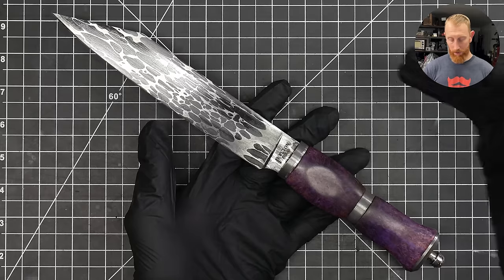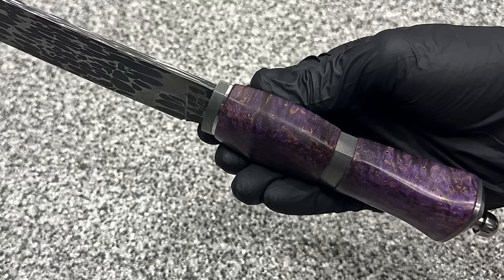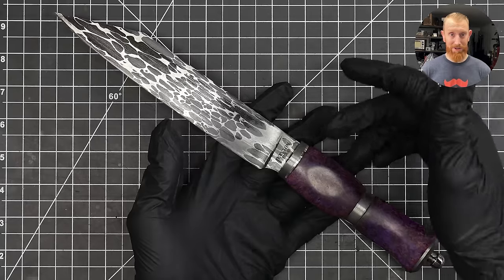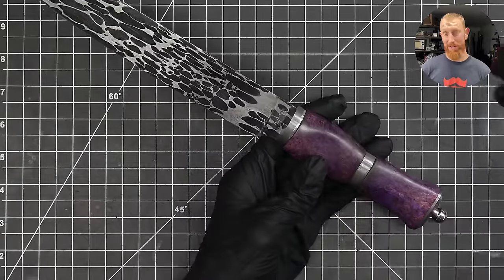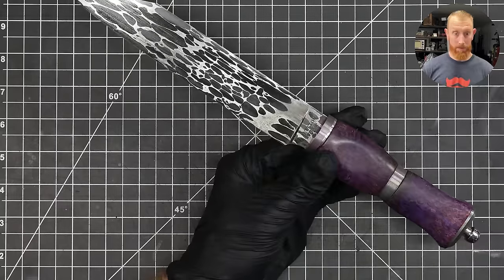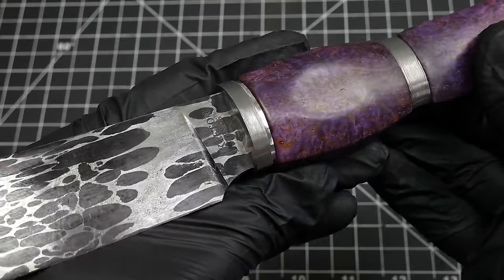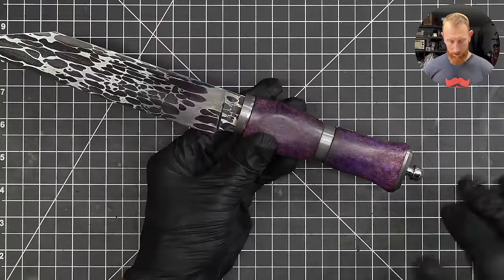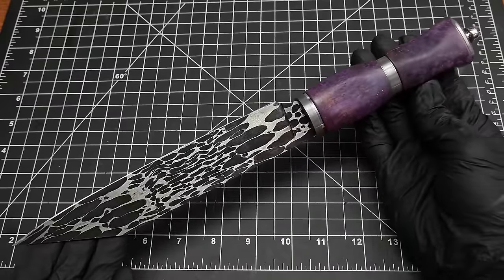Want to Enter Valhalla? You'll Need This Epic Viking SEAX Knife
- for your favorite build! This Viking Challenge was a blast! Hope yall enjoyed my ball bearing damascus take-down SEAX!

Wicked Edge Pro
My Favorite FILE
1/4'' Ball Bearings
1/8'' Ball Bearings
Long Gooseneck Light
Large Face Mill
3M Versaflo Respirator

00:00 - Canister Damascus
02:17 - Blade Forging
03:11 - Rough Grinding
04:23 - Heat Treating
06:14 - Plunge Grinds
07:31 - Performance Testing
08:25 - Prepping Fittings
09:58 - Guard Fitting
13:35 - Rough Fitting Handle Parts
17:23 - Alignment Pin Installs
20:15 - Handle Bedding
21:24 - Final Handle Shaping
24:59 - Blade Finishing & Maker's Mark
25:49 - Etching
26:15 - Sharpening & Assembly
26:50 - Final Thoughts

A Notice from Red Beard Ops LLC:
Any action you as the viewer takes upon the information on this channel is strictly at your own risk, and Red Beard Ops LLC will not be liable for any losses, damages, or personal injuries in connection with the use of this content (including injuries, damages, or losses sustained while you were trying to emulate the actions and projects on this channel). Attempting to emulate any of the actions or projects put forth by this channel should not be done without training and even then, at your own risk.